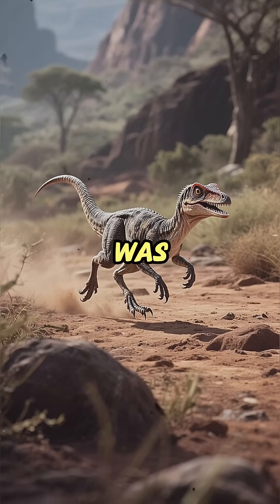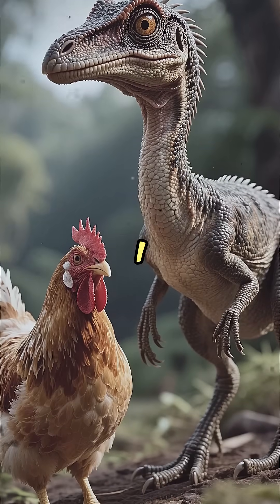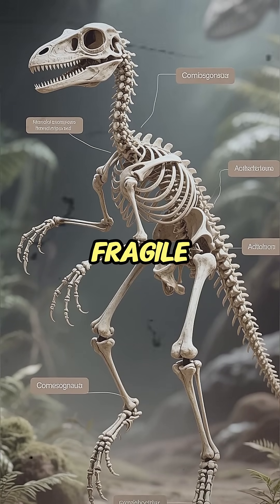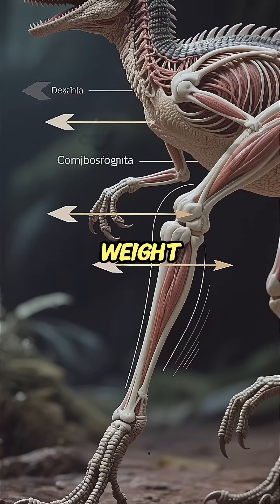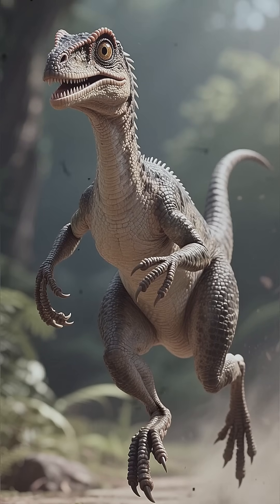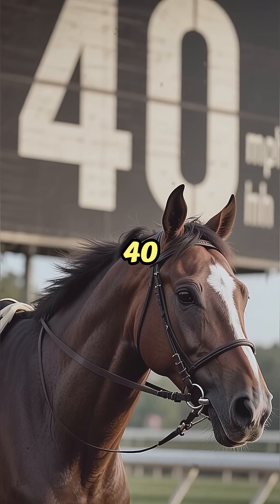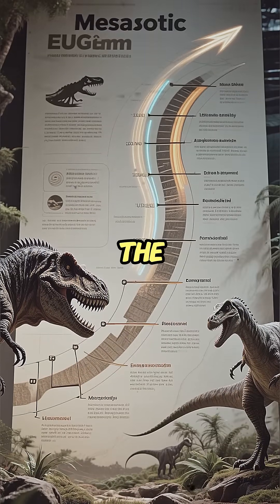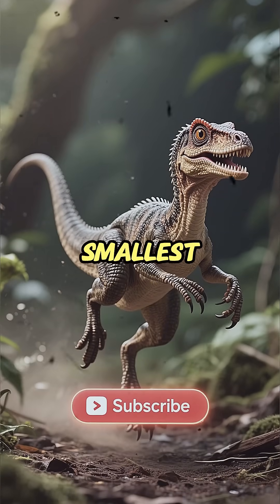[BLAZING SPEED] The Dinosaur That Was Faster Than a Racehorse (and Size of a Chicken!)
Description
Forget lumbering giants! Our historical geologist investigates Compsognathus, the tiny terror that was barely bigger than a chicken but could outrun nearly every predator and prey. We reveal the biomechanical secrets that allowed this little runner to achieve incredible, blistering speeds, making it the speed champion of the Mesozoic!